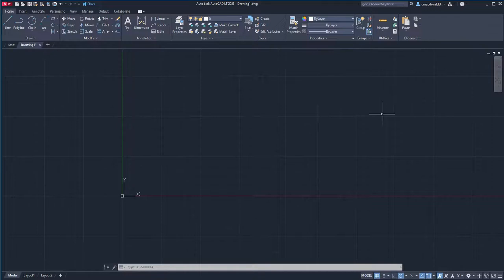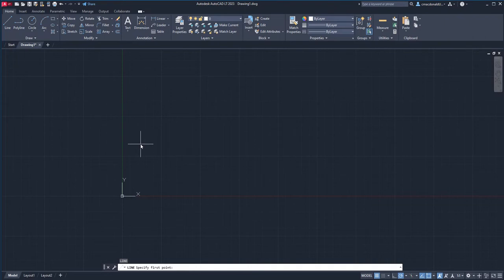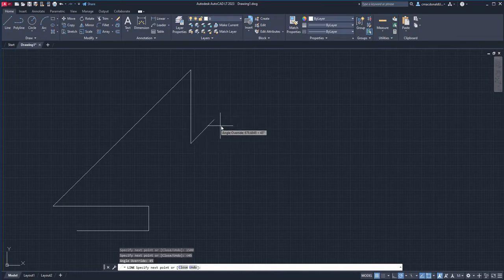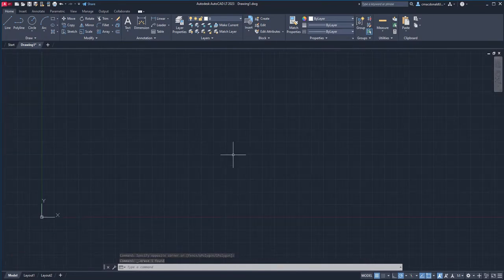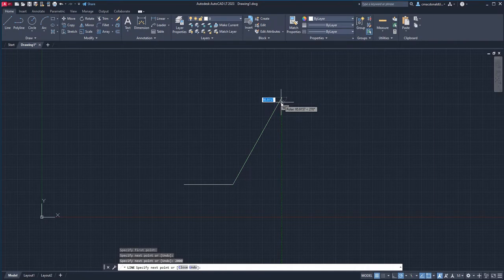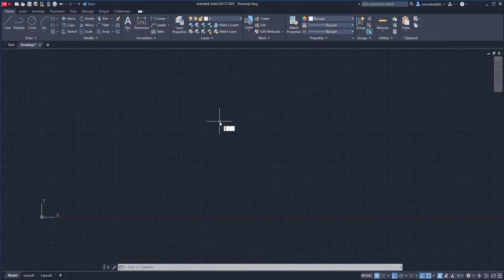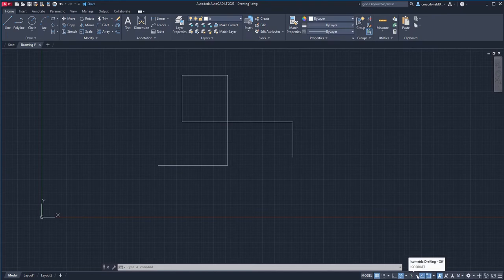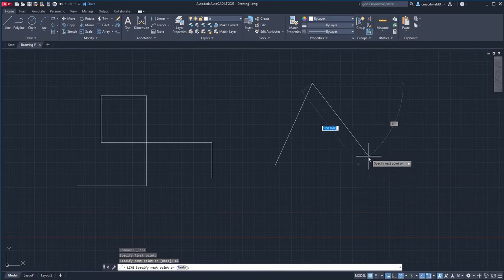Basic CAD Tools - Part 1 - Drawing Lines, OSNAPS